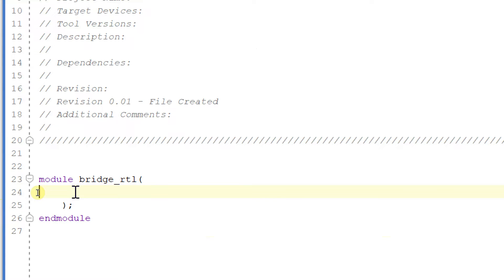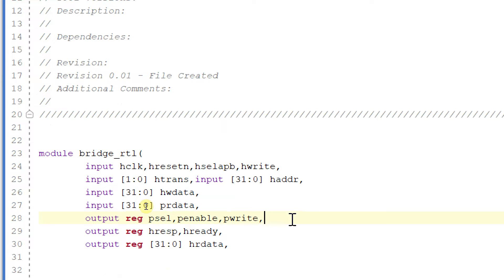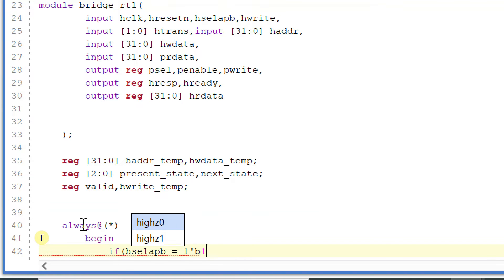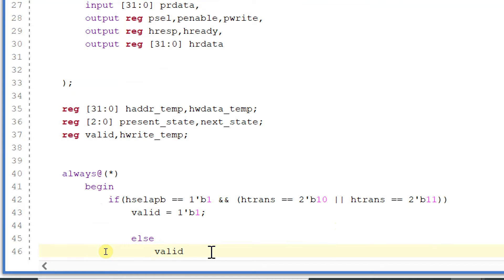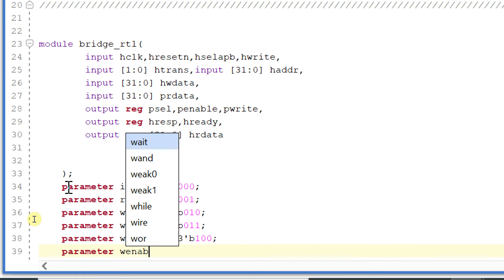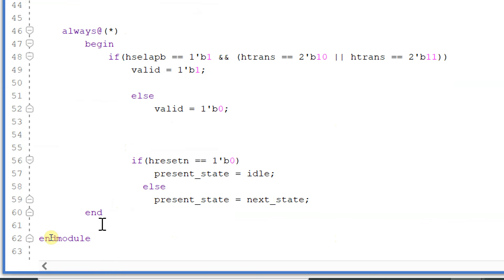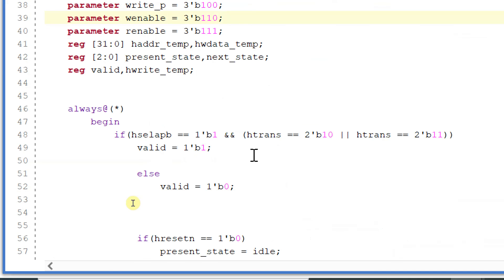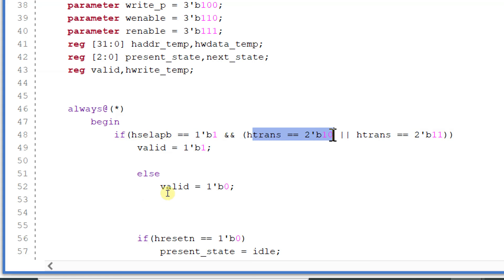Verilog code for ahb to apb bridge part - 1